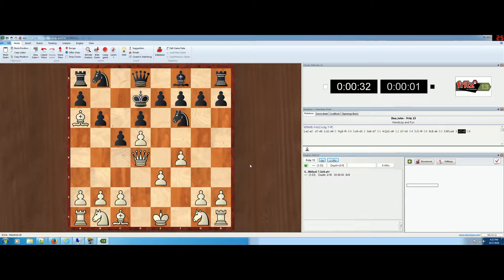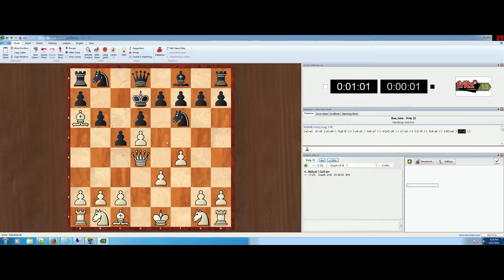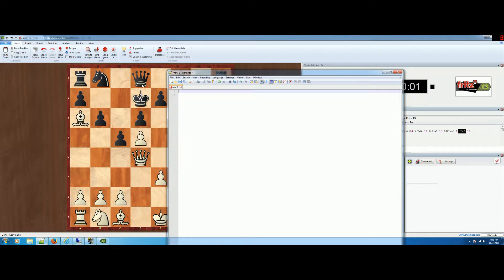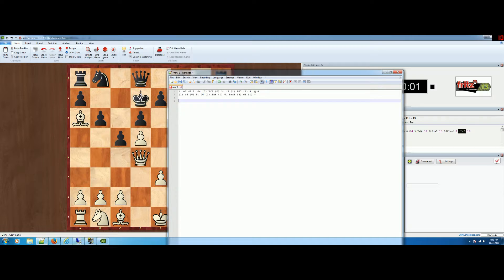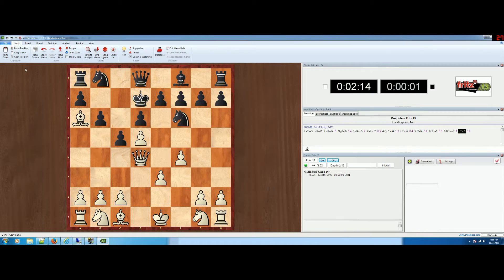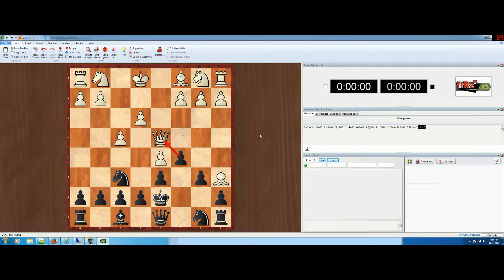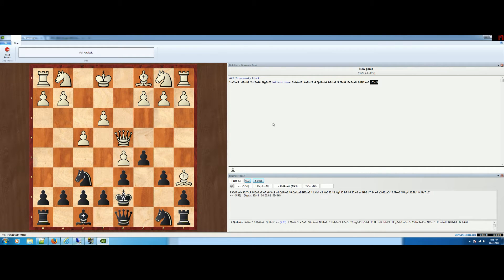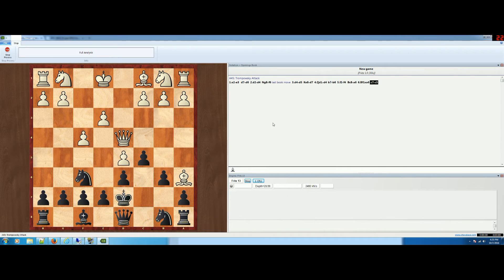Chess Training Software, Import, Export, Copy Games into Fritz to Analyze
Copy or import games into Fritz 13 to analyze your mistakes and blunders to get better at chess.